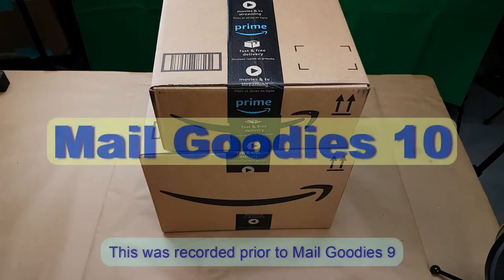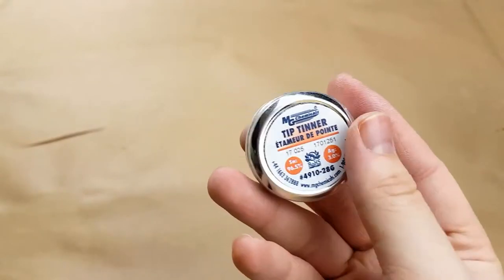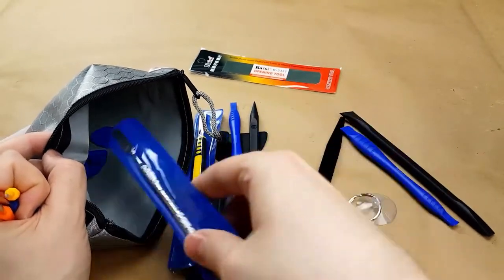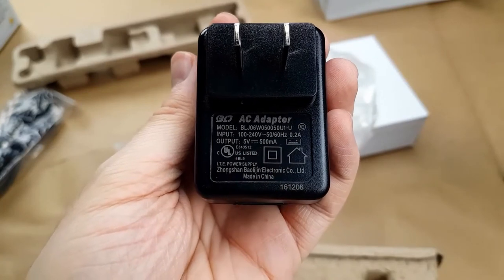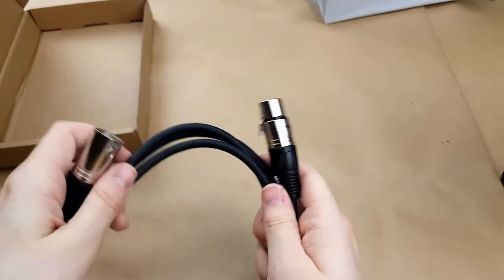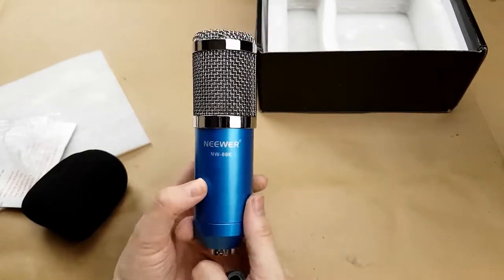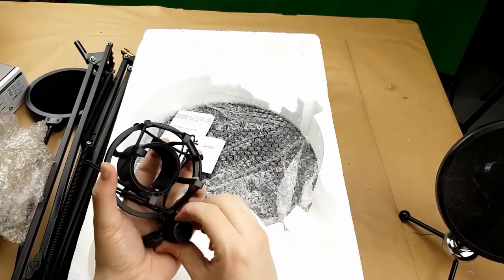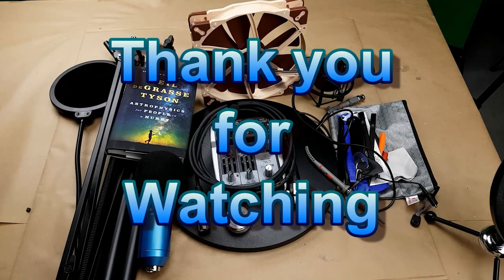Mic, Mixer and Stand, oh my! | Mail Goodies 10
Hello everyone, I finally got around to editing my previous Mail Goodies footage. The footage in this video comes from prior to Mail Goodies 9.

I got a better probe for my DSO138, some Soldering Iron Tip Tinner, a set of opening tools, a Behringer 302USB Xenyx audio interface, a Neewer NW-800 microphone, and finally a Pyle PMKSH28 Microphone floor stand with a scissor arm!

I hope you all find this video interesting.

As it turned out the USB audio interface only put out about 14v for it's phantom power, and while it was "usable" it caused quite a bit of noise due to the amount of gain required. I ended up buying a Neewer 48v phantom power supply (see Mail Goodies episode 9).

As a side note, the audio from my Reed Switch video was all recorded with the NW-800 mic, I still need to hone the settings but it does a good job. I will do a comparison between my Snowball and the NW-800 in the next few weeks.